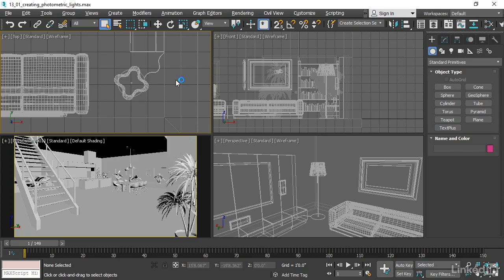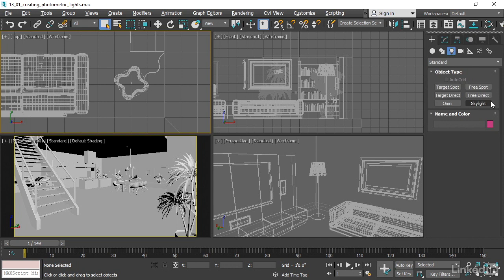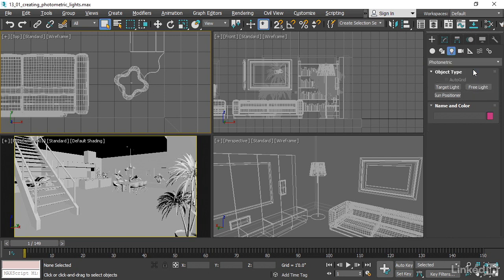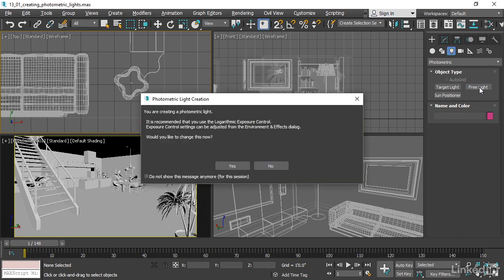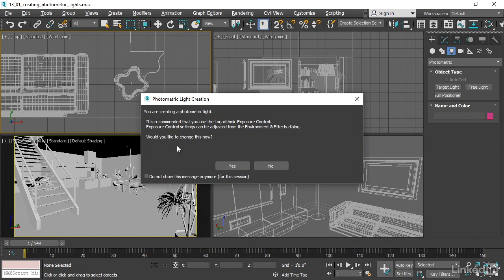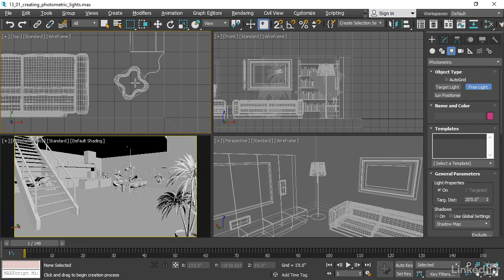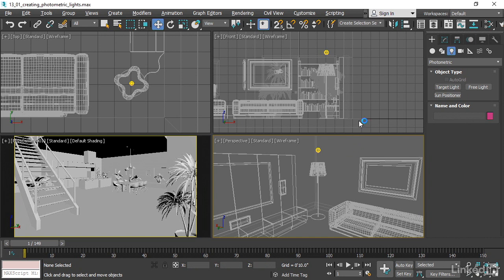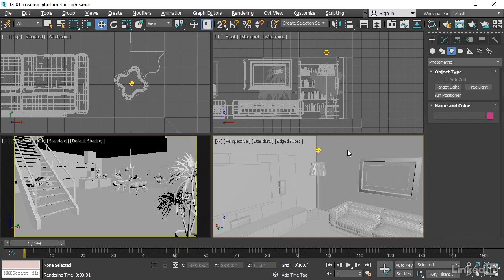3ds Max - Creating photometric lights (Lesson 85)